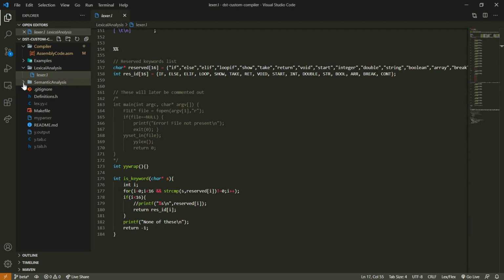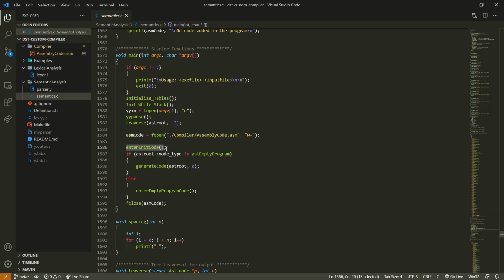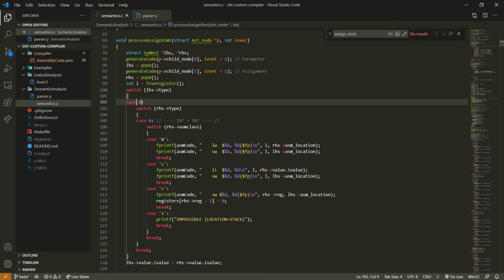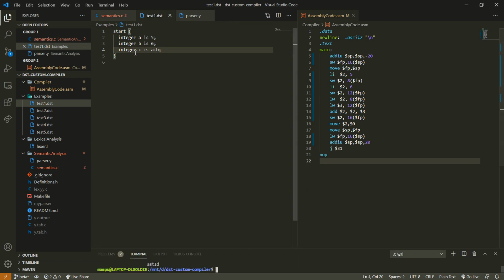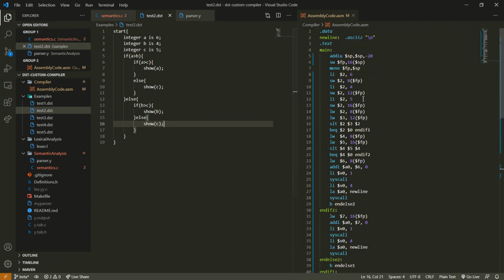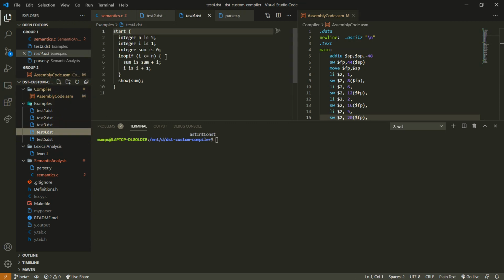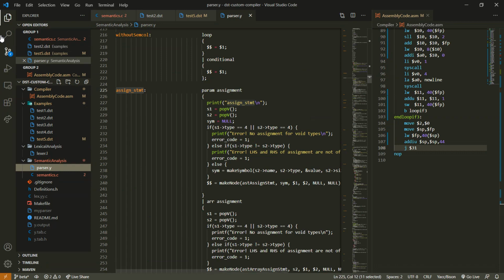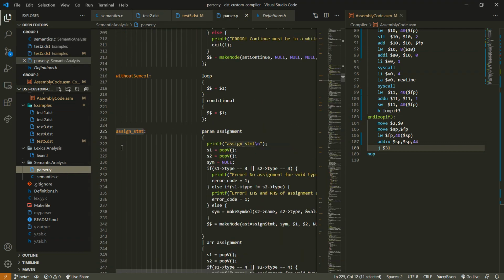Compiler Design Project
A custom compiler made using lex and yacc as part of the CD lab of our institute. The language we have designed is named 'dst' and the output of the 'dst' is a MIPS assembly file run using QtSpim.

- Vaishnavi
- Shubhankar Bhadra
- Tapish Kumar Ojha

Topic: Compiler Design
Code Editor: Visual Studio Code
Color Theme: Monokai
Language: C
MIPS Simulator: QtSpim

Timestamps:
0:00 - Project file structure
5:29 - Working and test cases